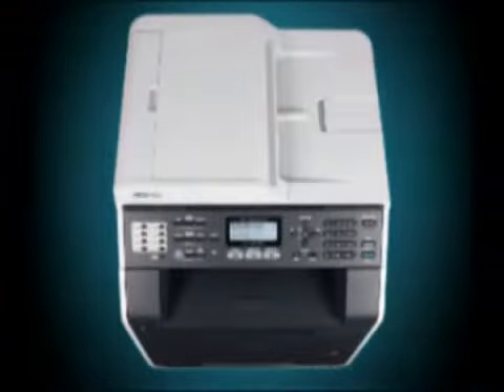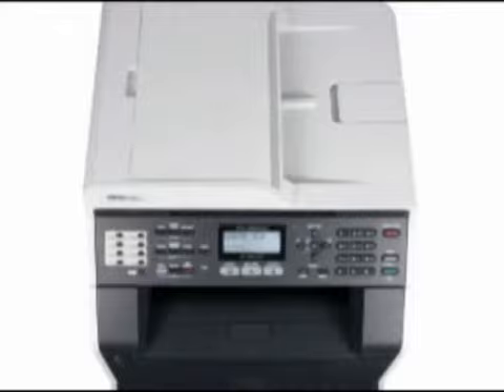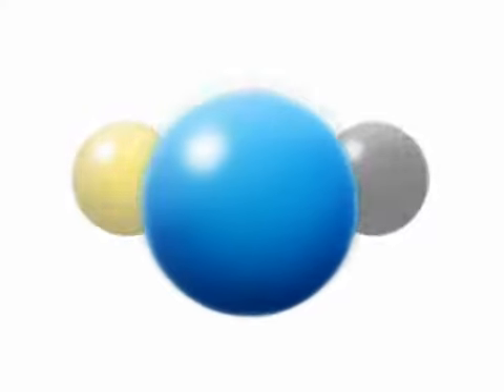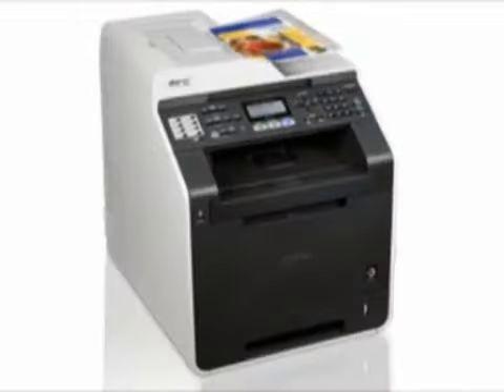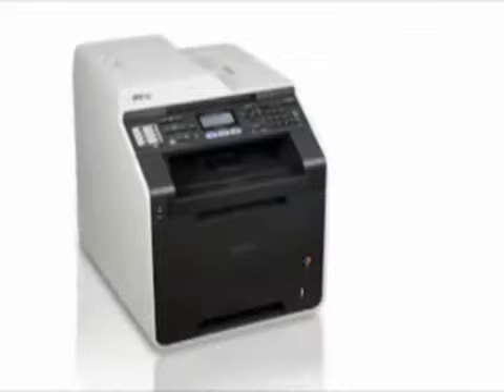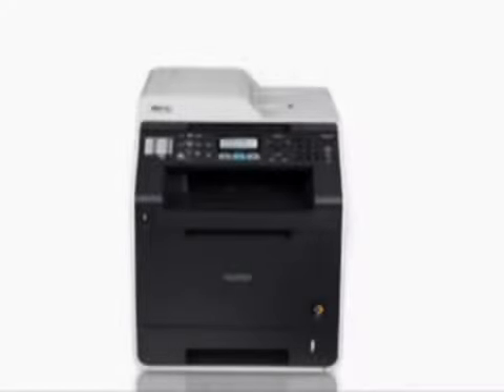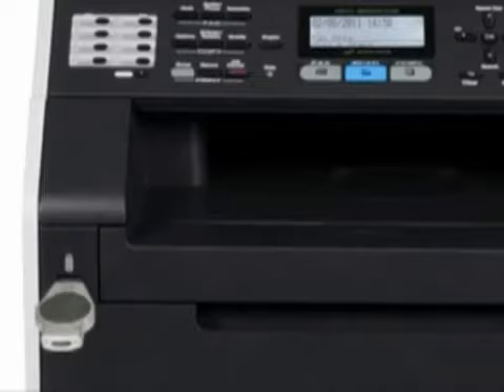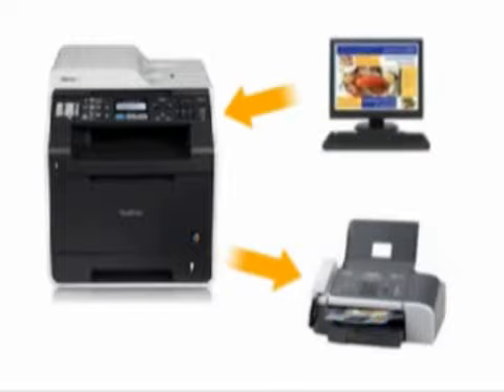Brother MFC-9560CDW | Color Laser All-in-One | Wireless Networking and Duplex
Professional Color Laser All-in-One for your Small Business or Workgroup

The MFC-9560cdw color laser all-in-one combines print, copy, scan and fax in one powerful device. It produces high-impact color output at impressive print and copy speeds of up to 25ppm and offers flexible connectivity with its Wireless, Ethernet and USB interfaces. This all-in-one features automatic duplex print/copy/scan/fax and optional high yield toner cartridges are available to help lower your operating costs -- making this all-in-one a smart choice for a business or workgroup.

For conditions, product specifications, system requirements, customer reviews, interactive product tours, store locator, support and more please visit: